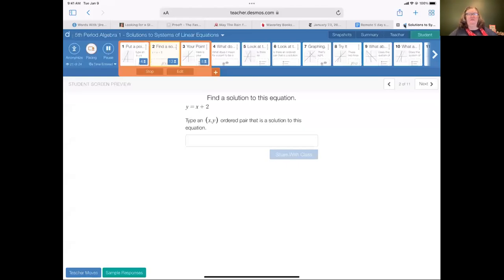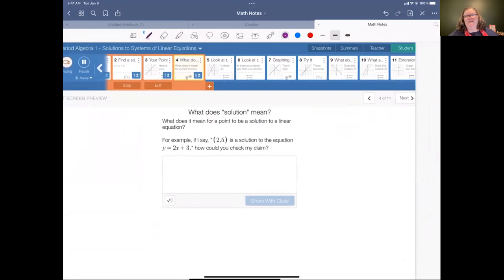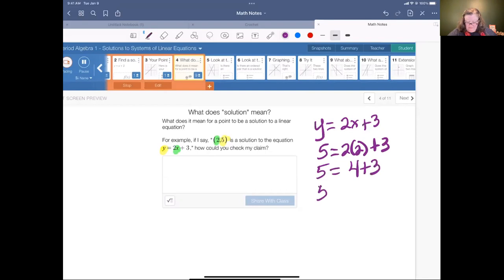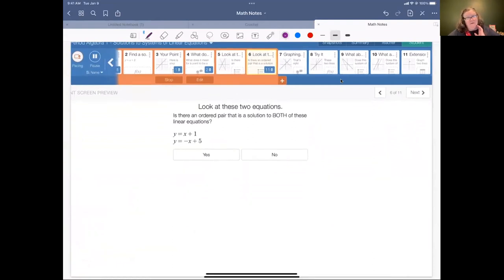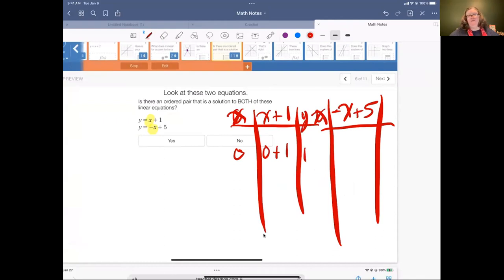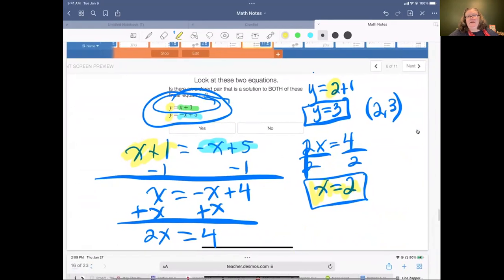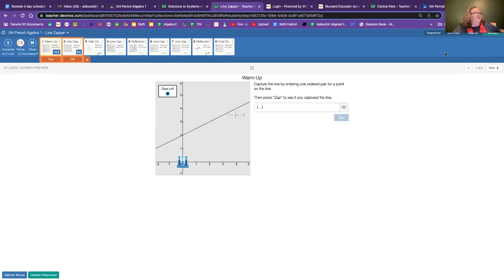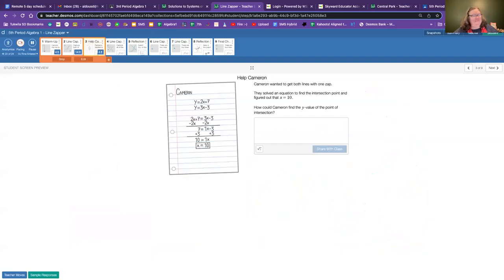Friday - Solving Systems